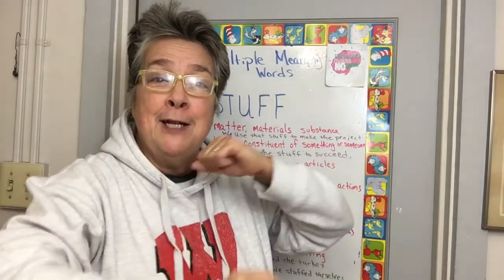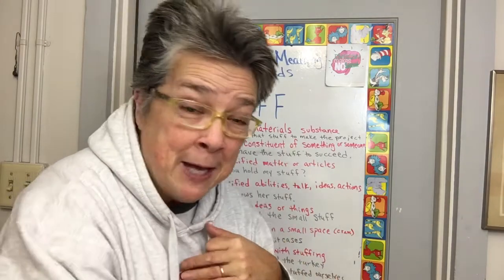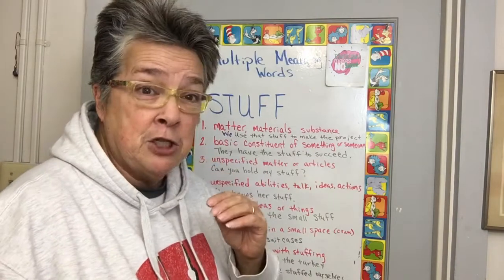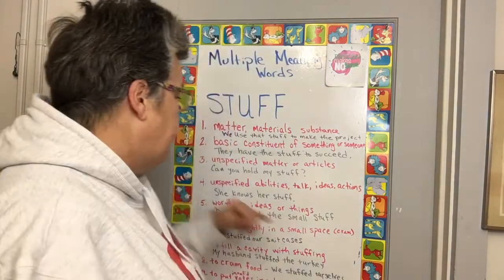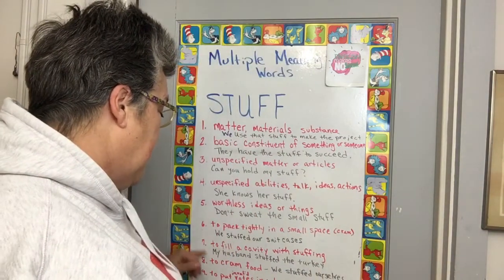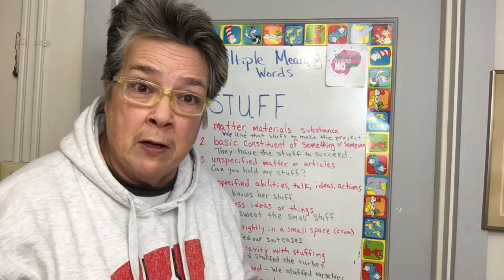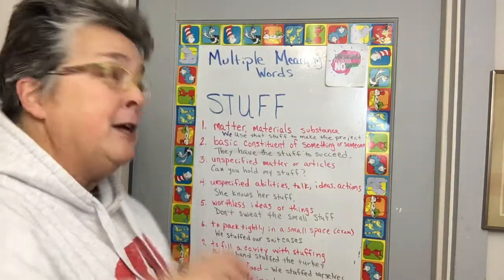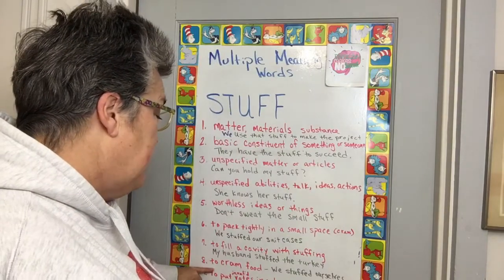Many Meanings of the word, STUFF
Did you know there are 10 definitions for the word STUFF?  Yes, 10!  Learn them right here and how to use them.  Come on it will be fun!  I hope!